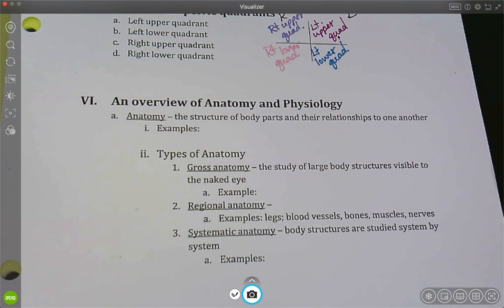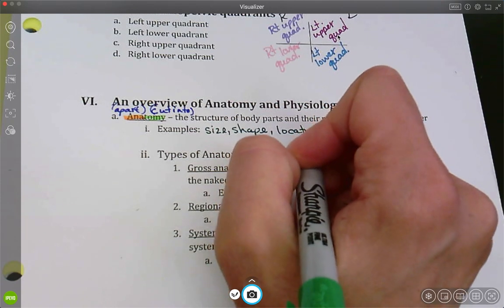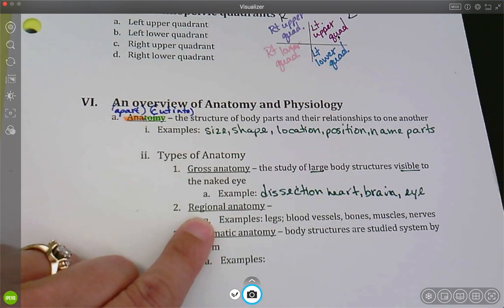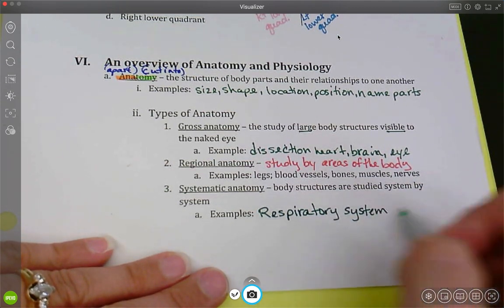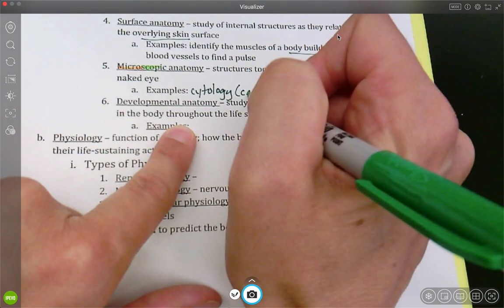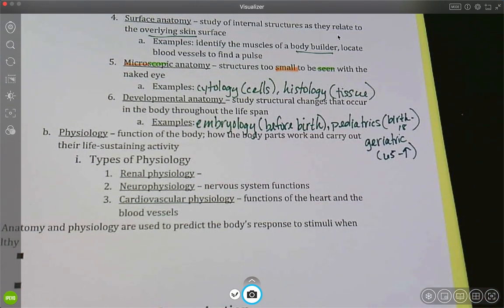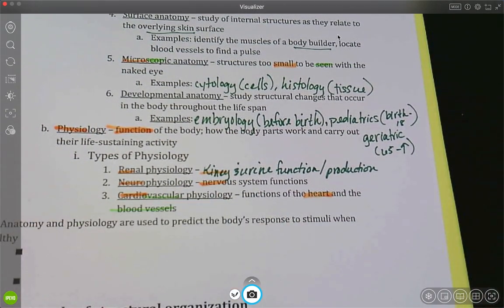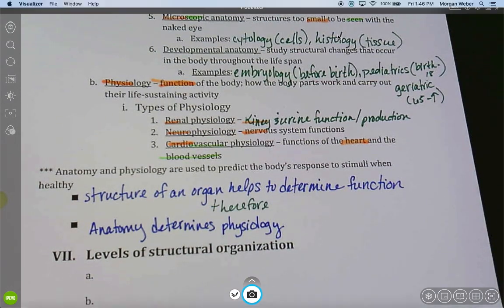Overview of A and P